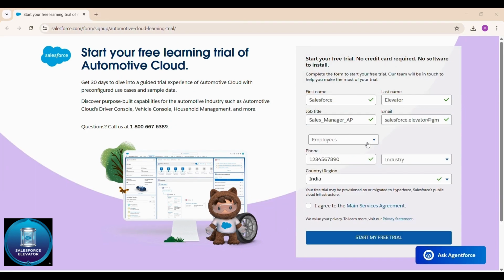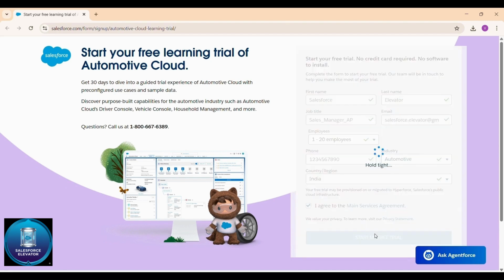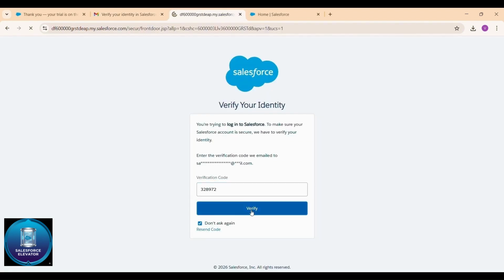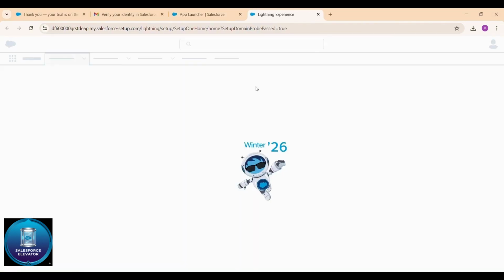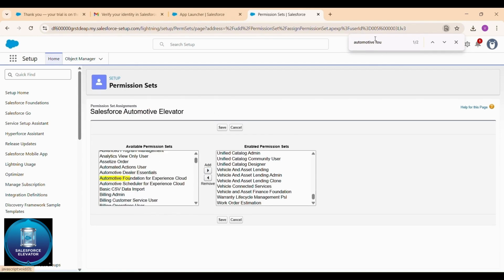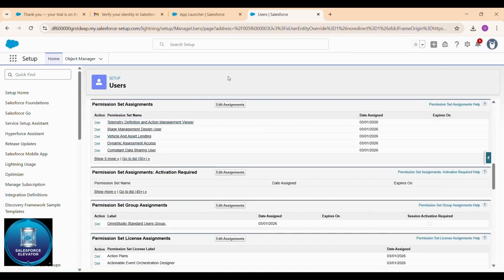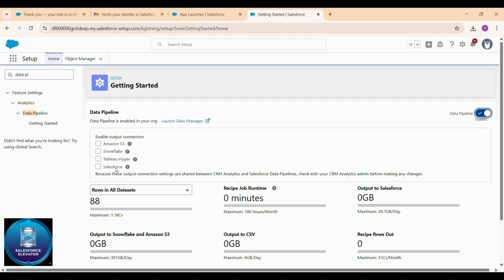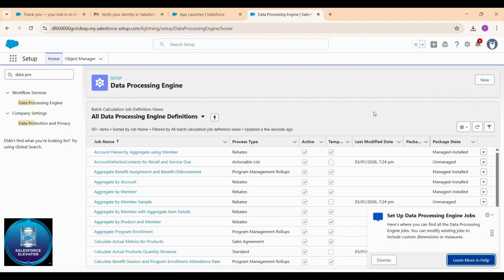Free Automotive Cloud Org Setup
🚗 Get Your Free Automotive Cloud Org Setup in Minutes!
Ready to turbocharge your automotive business with Salesforce? In this video, we walk you through a lightning-fast setup of your Automotive Cloud Org.

🔧 What You’ll Learn:
- How to access your free org
- Key features of Automotive Cloud
- Real-time demo on mobile and desktop
- Tips for customizing your setup
📱 Perfect for beginners, tech enthusiasts, and automotive professionals looking to streamline operations and boost customer engagement.